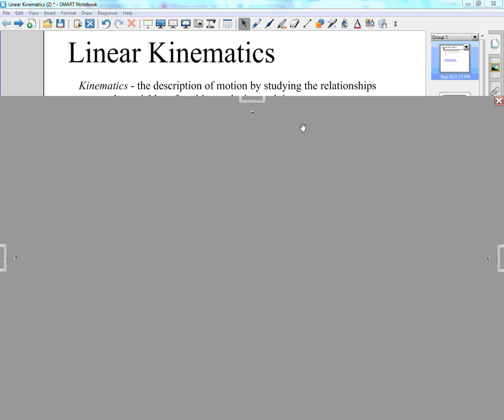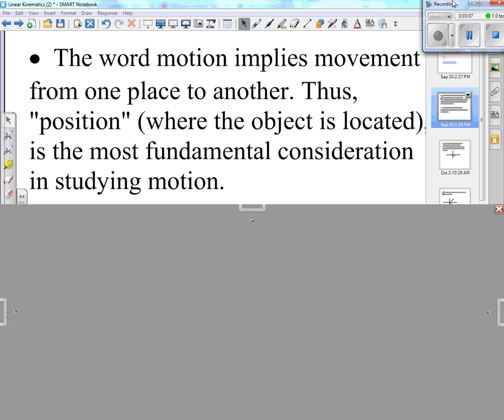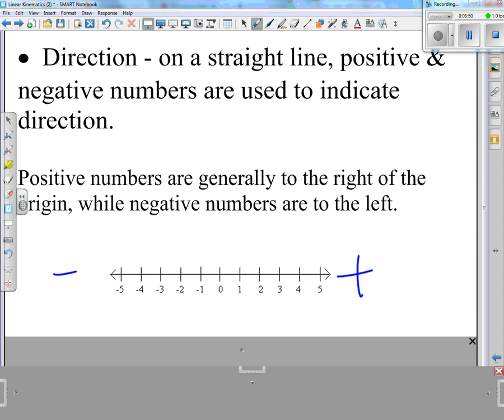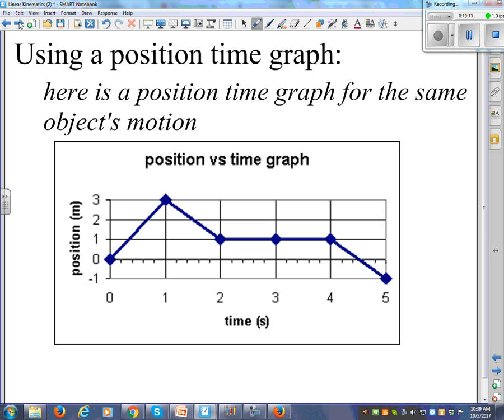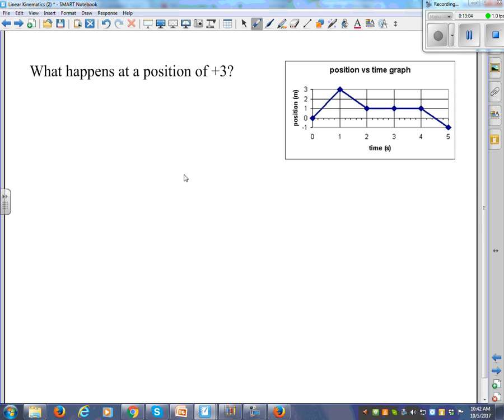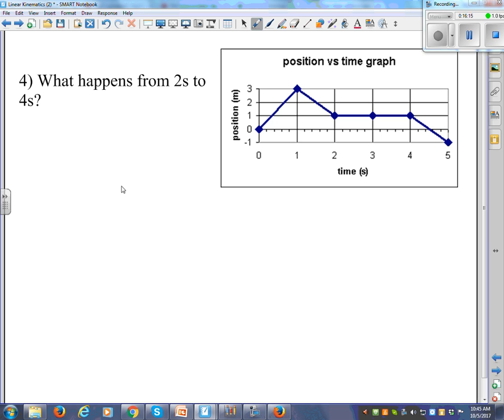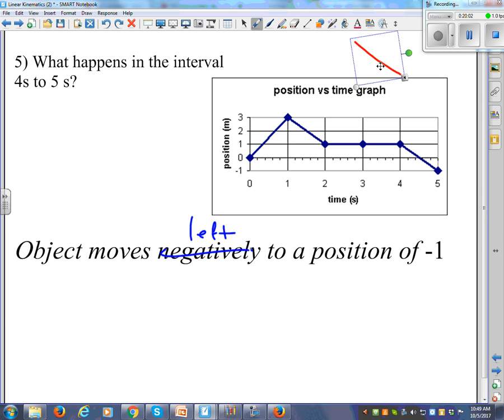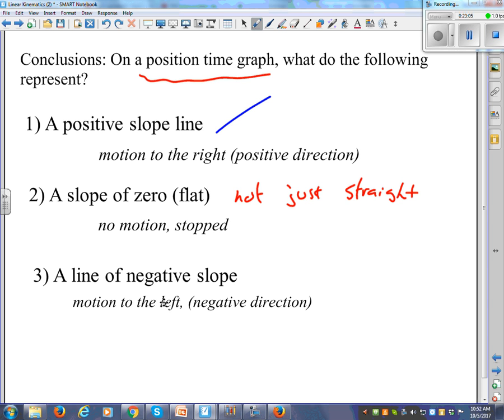intro to posn time graphs